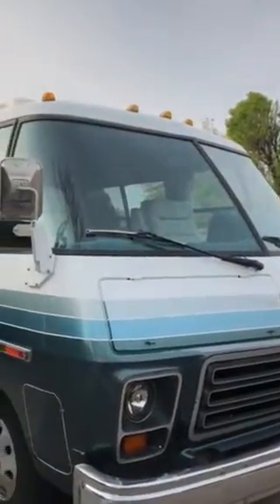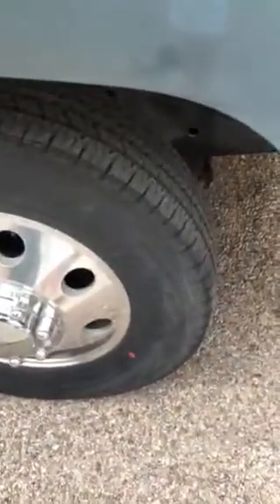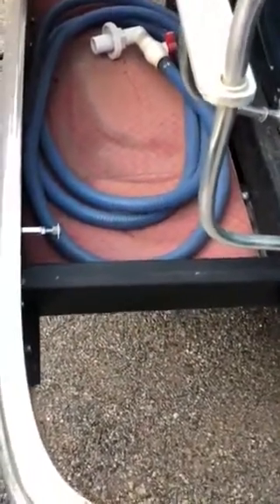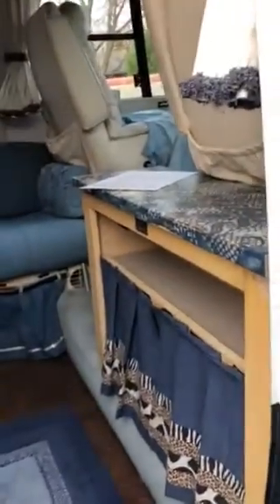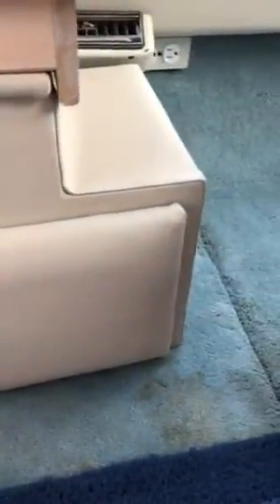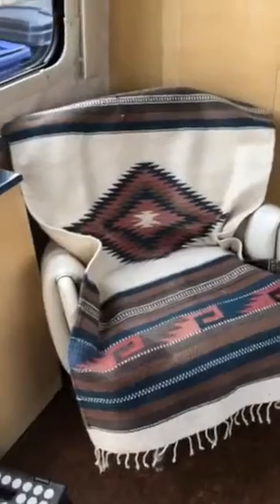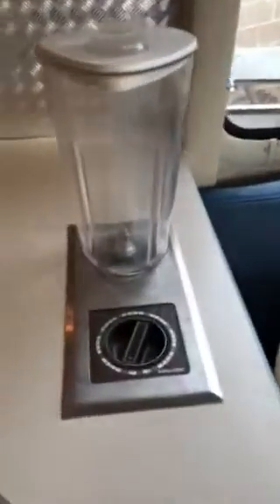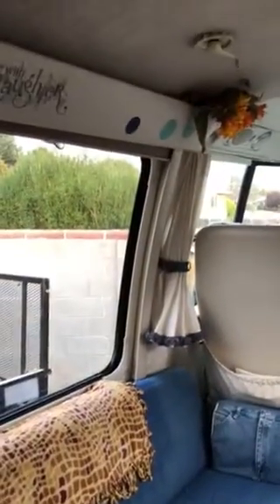1976 Bircheaven GMC motorhome for sale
75000 miles, 23’, upgraded and ready to go. Light open floor plan. $24000.